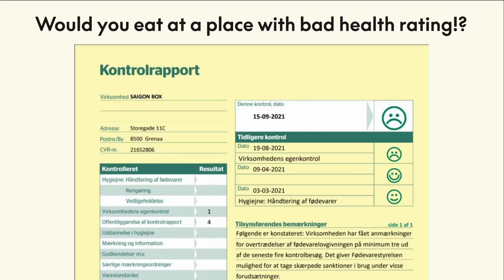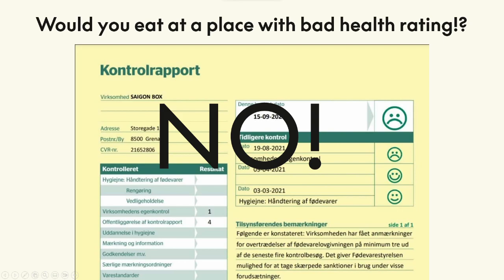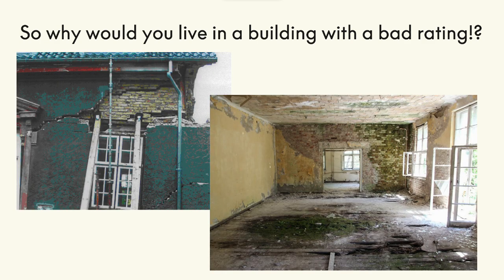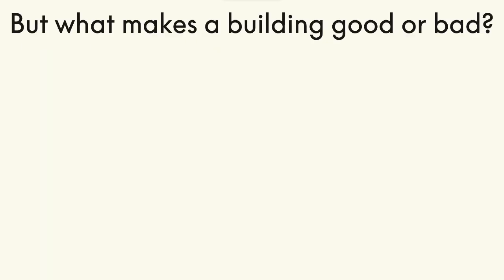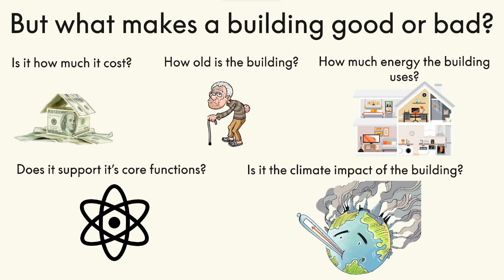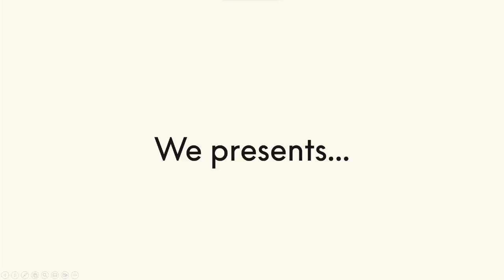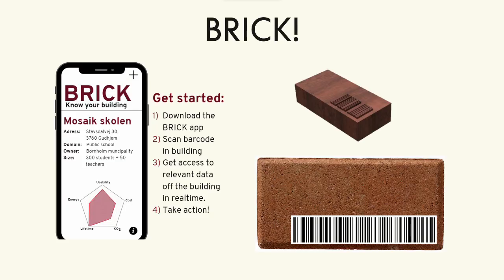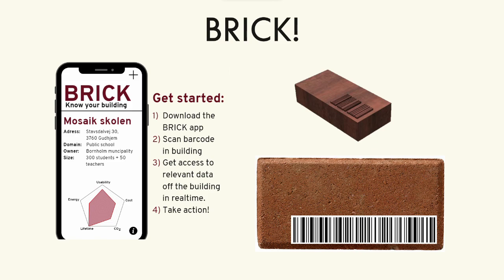pitchvideo - struds i en fart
pitch video innovation pilot 62999